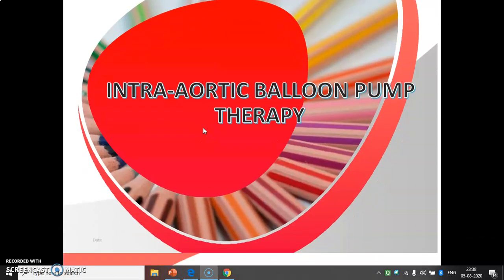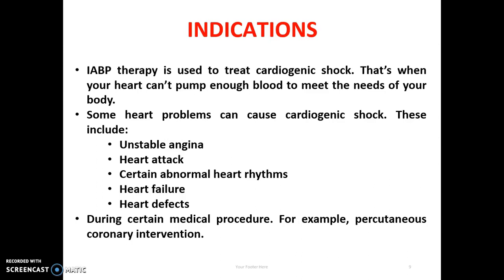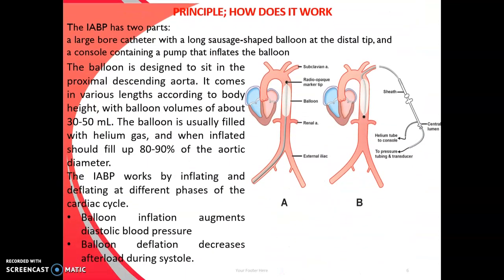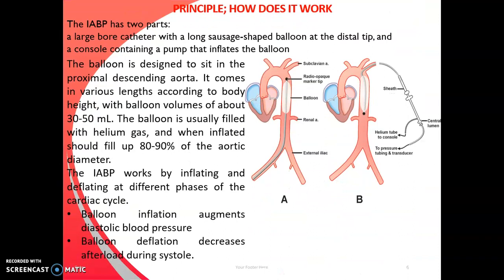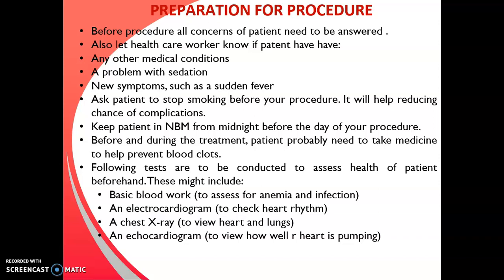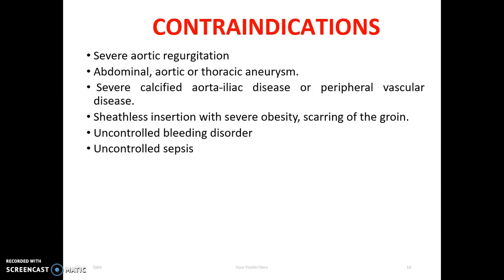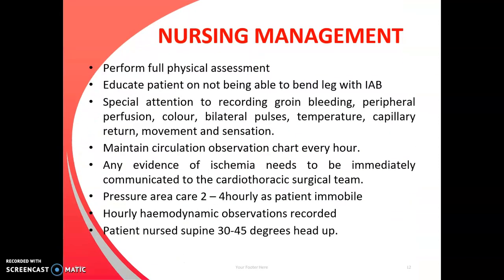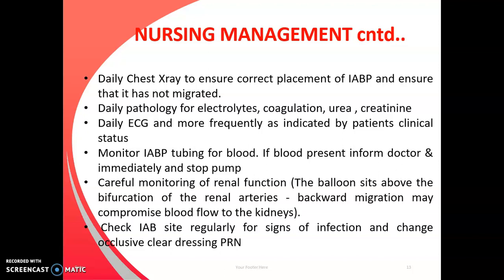Intra Aortic Balloon Pump counterpulsation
HOPE THIS VIDEO WILL HELP YOU TO PREPARE FOR YOUR UG AND PG NURSING EXAMS..